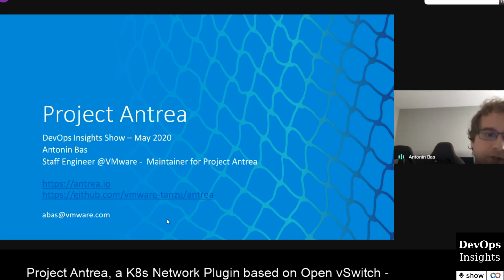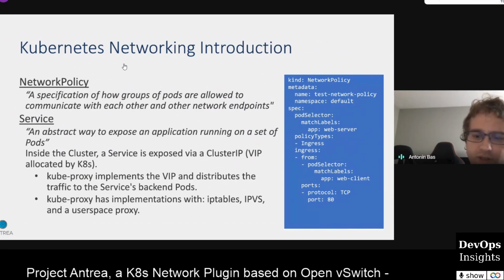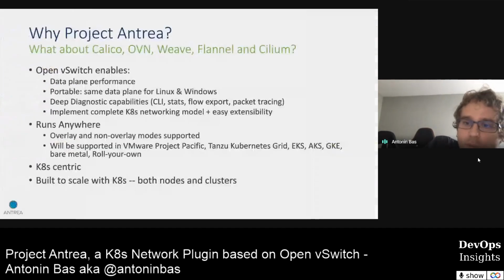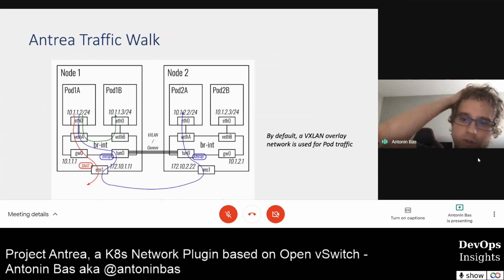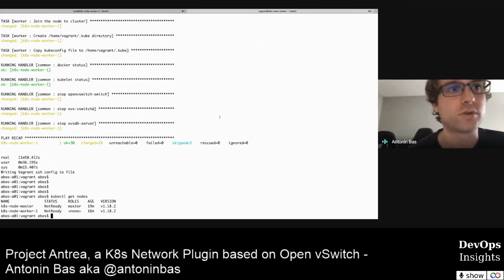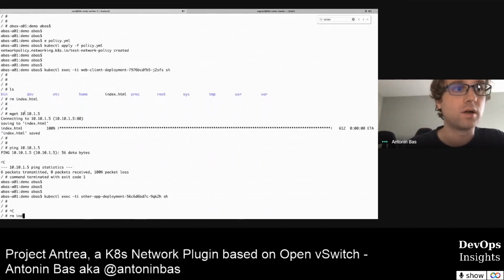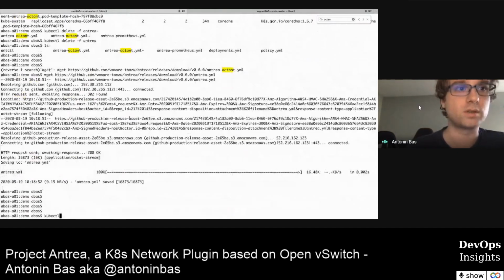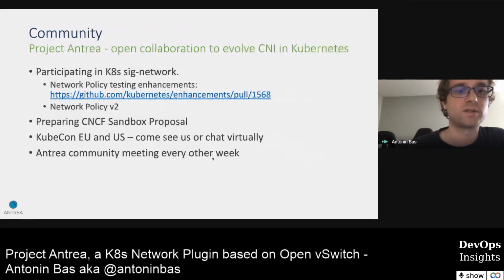Project Antrea, a K8s Network Plugin based on Open vSwitch - Antonin Bas aka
Antonin will give a presentation on Project Antrea, a K8s Network Plugin based on Open vSwitch, which was open-sourced by VMware in November 2019. The presentation will include a short demo to showcase how to deploy and use Antrea.